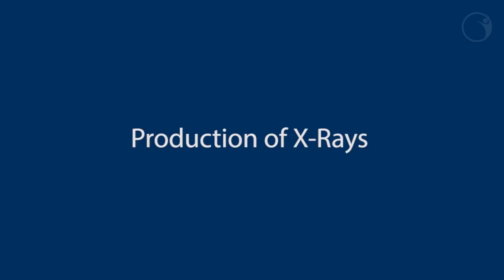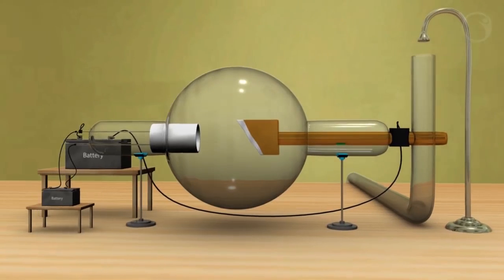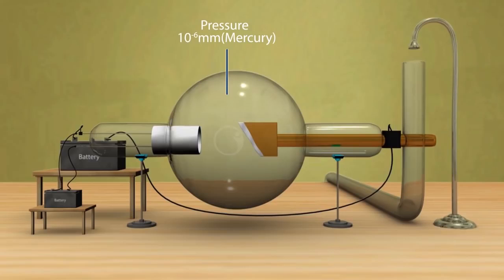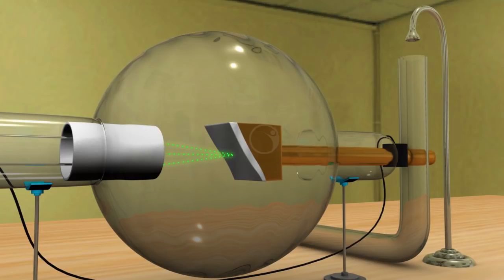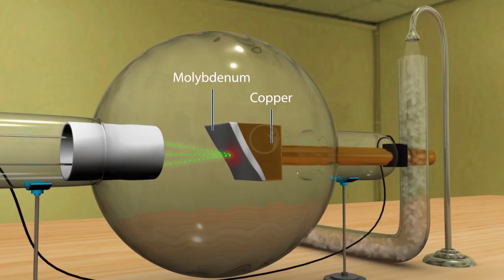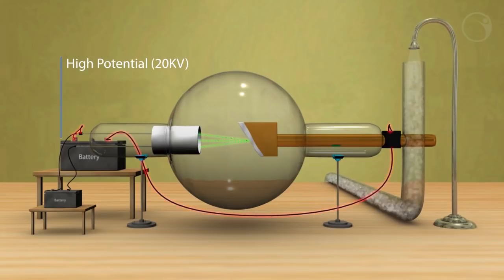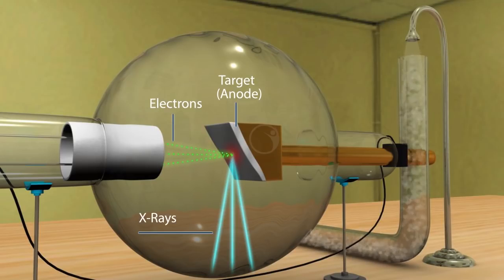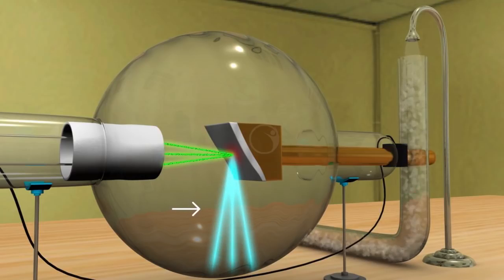Ống làm mát